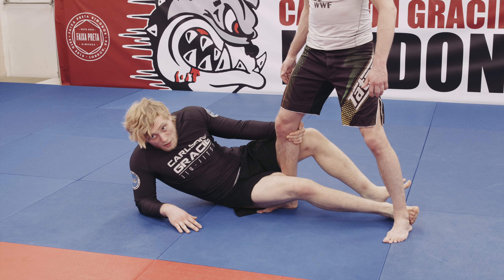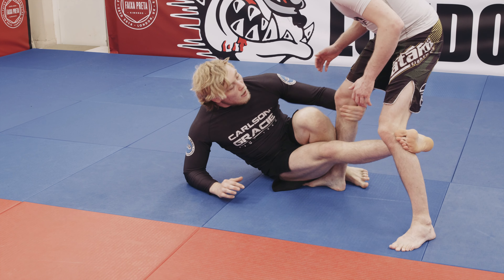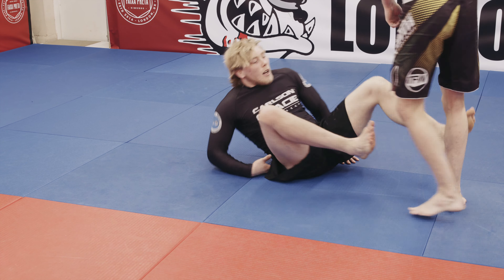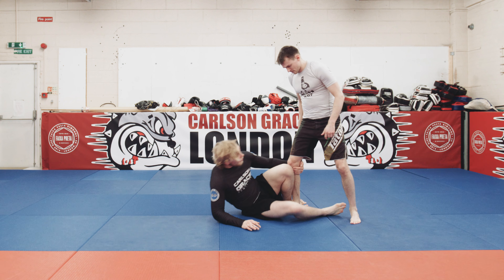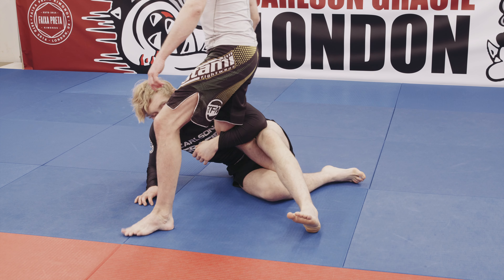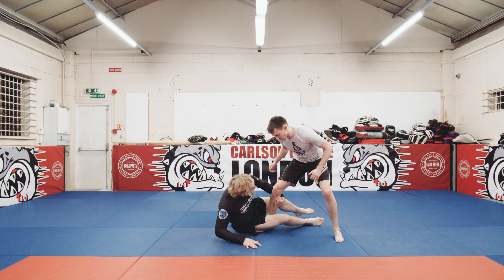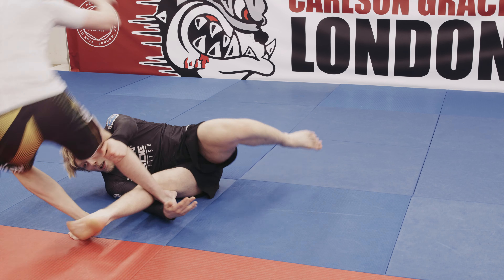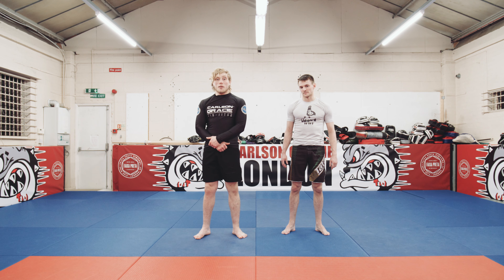Foot Sweep from Reverse Shin-On-Shin with Frédéric Vosgröne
Here, Fredi takes us through a foot sweep from reverse shin-on-shin.

Fredi Vosgröne is one of the top heavyweight black belts on the global no-gi scene. Unbeaten in sub-only competition, he has multiple Polaris victories to his name, and medalled at No-gi Pans, No-gi Europeans and no-gi Worlds in his debut season at black belt.

Catch Fredi's no-gi class at midday on Fridays at Carlson Gracie London, or on our members-only platform during Lockdown.

Home to world class competitors and hobbyists alike, Carlson Gracie London provides a martial arts haven for all. We offer Brazilian Jiu Jitsu, judo, wrestling, K1 and MMA.